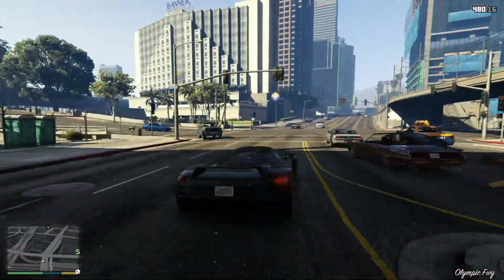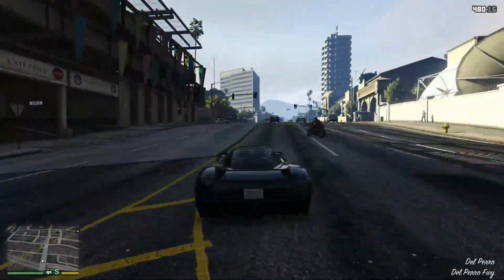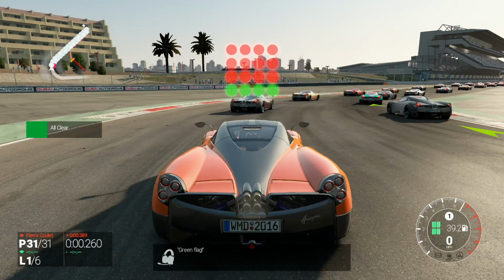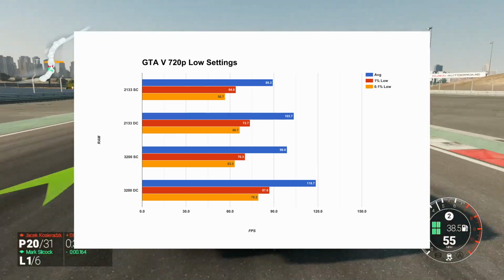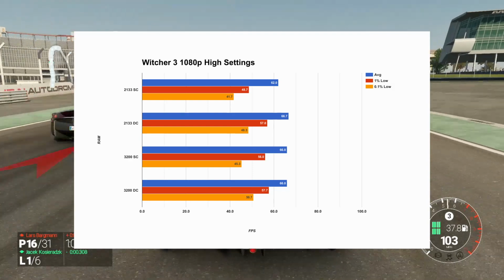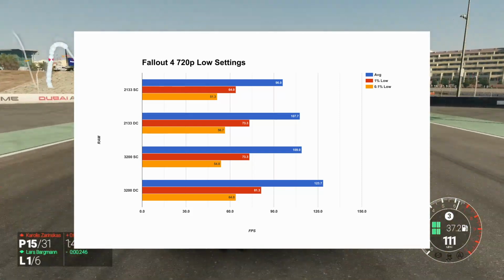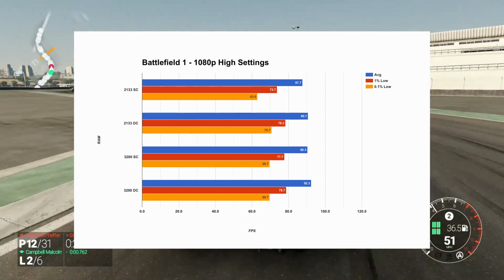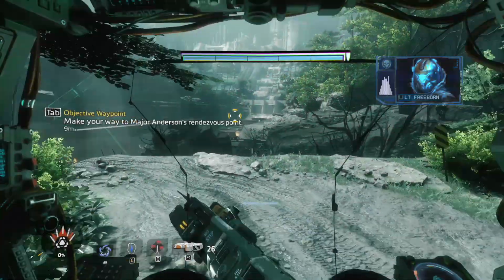Single Channel vs Dual Channel with Ryzen CPU's.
I made this video hoping that it will help someone that is building a Ryzen based budget build and is trying to decide between one and two sticks of RAM.

My specs:

R7 1700 @ 3.75Ghz

Asus B350M-A motherboard on BIOS 0514

DDR4 RAM at 2133Mhz (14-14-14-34) and 3200Mhz (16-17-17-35)

MSI Armor RX 470